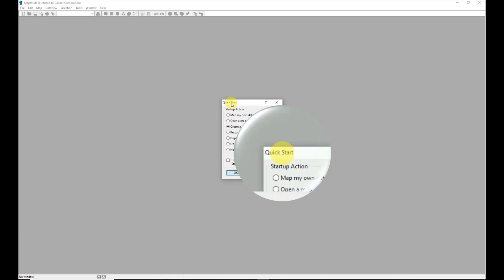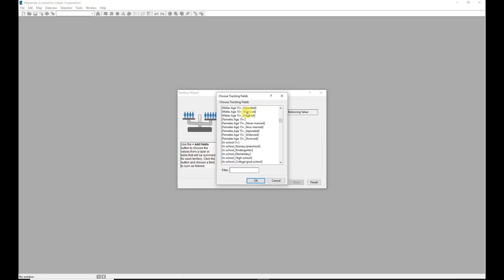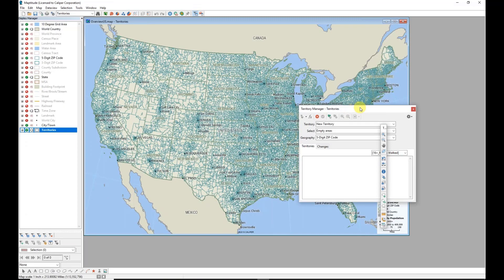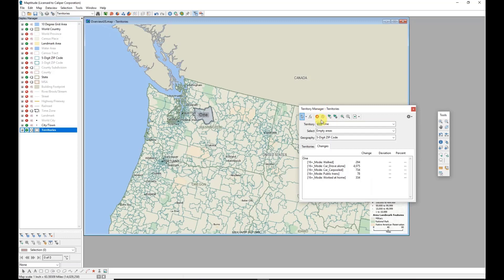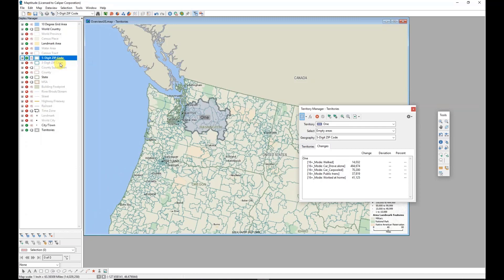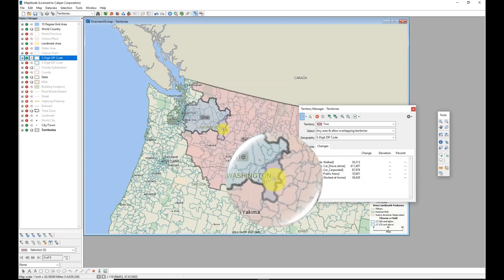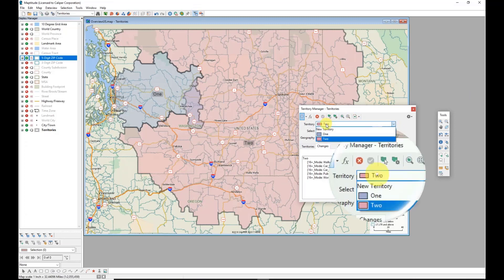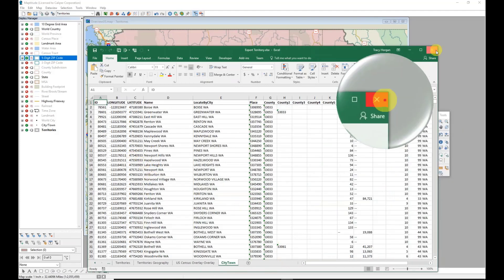Maptitude Webinar: Using the Maptitude Territory Wizard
00:00-12:44: Creating territories interactively from area layers

12:44-15:05: Creating territories from a table

15:05-17:04: Creating territories from a MapPoint file